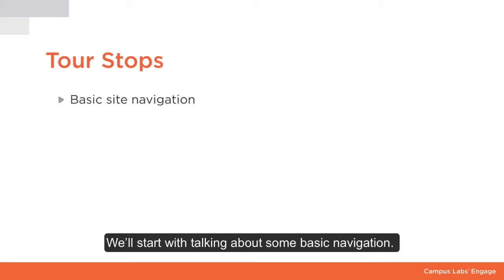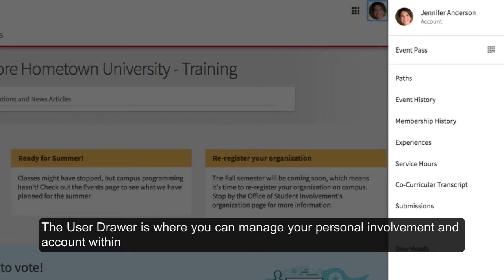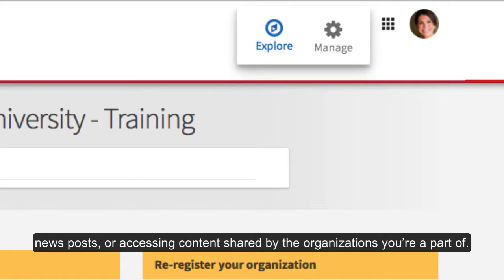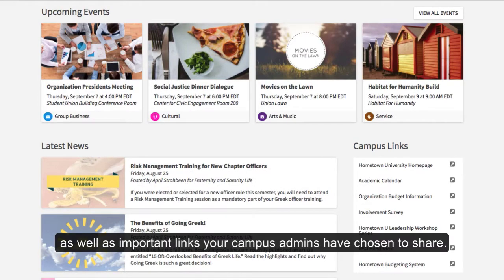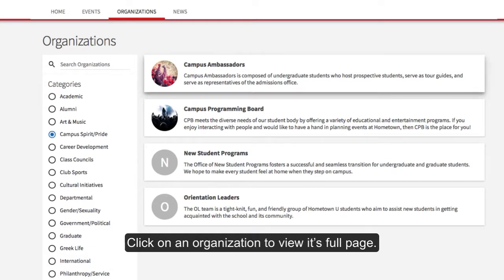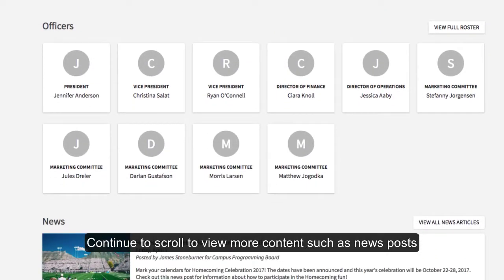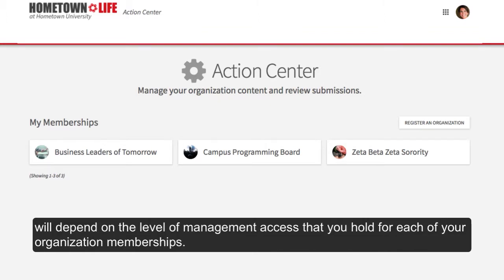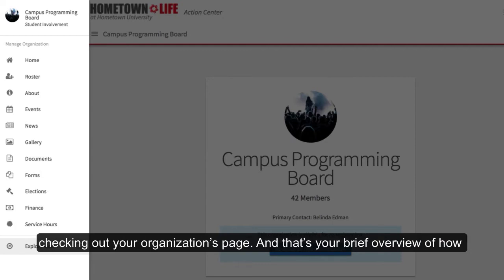Engage - Introduction for Students